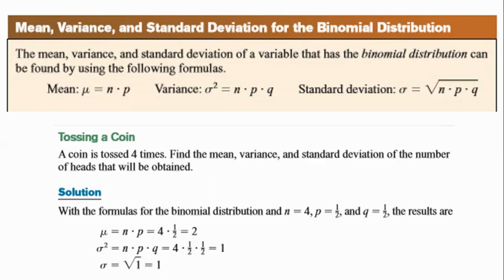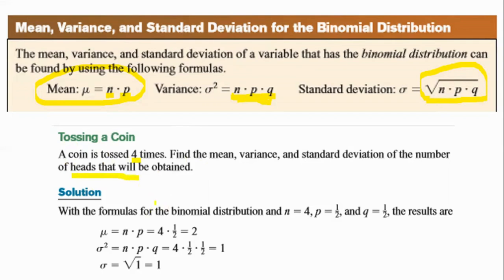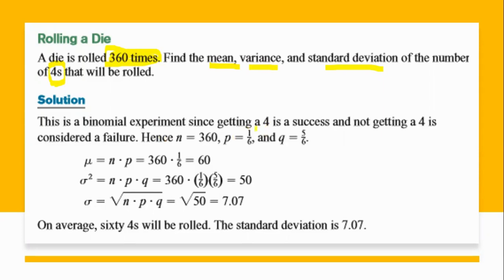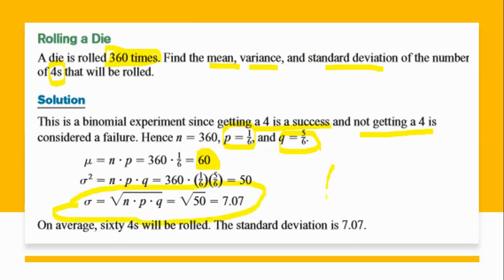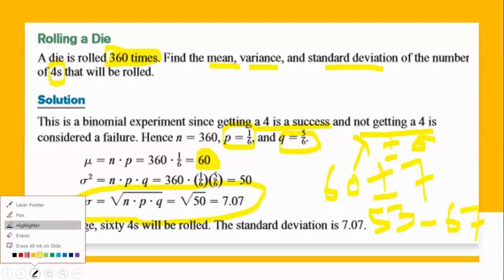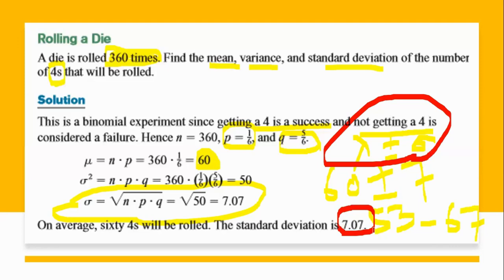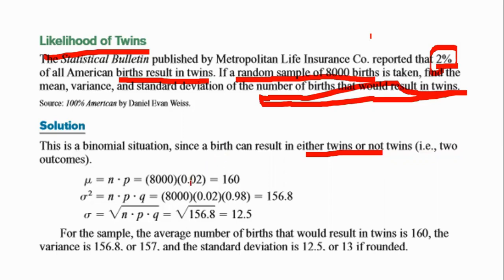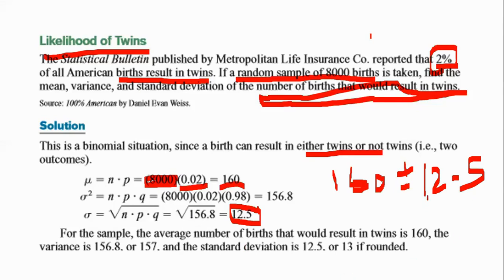MEAN AND VARIANCE OF BINOMIAL DISTRIBUTION | Easy Explanation with Examples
Struggling to understand the Mean and Variance of the Binomial Distribution? This video explains the concepts in a simple, step-by-step way with easy examples, making them perfect for beginners, college students, and exam preparation.